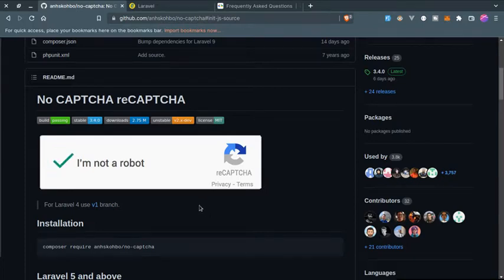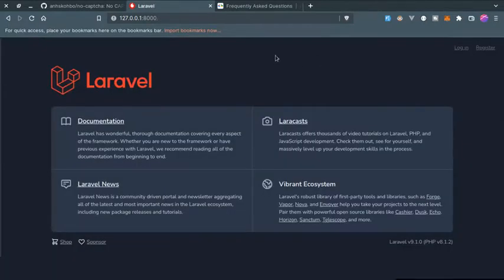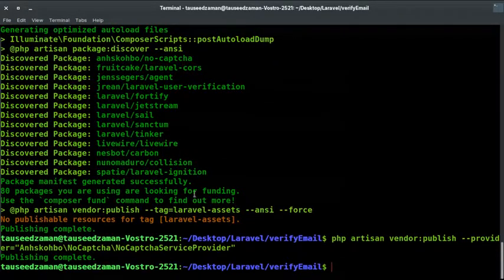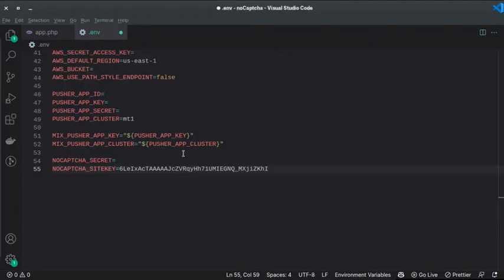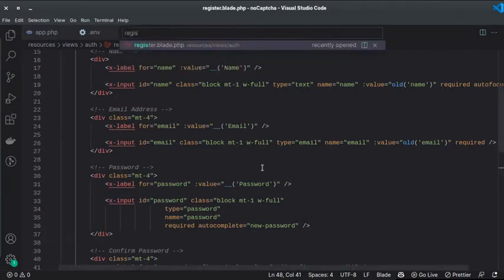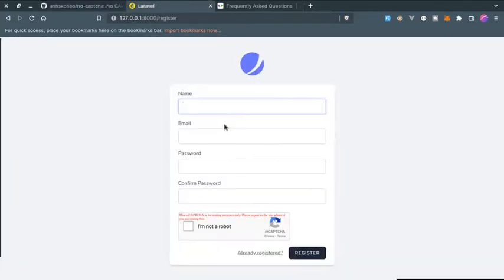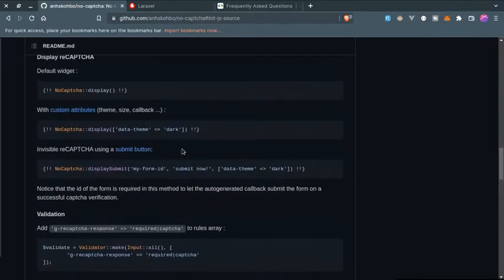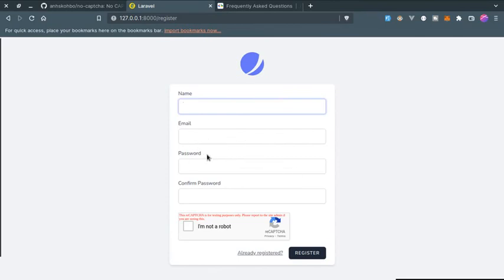Laravel Package | Add Recaptcha to your Laravel application easily | i am no a robot 🤖